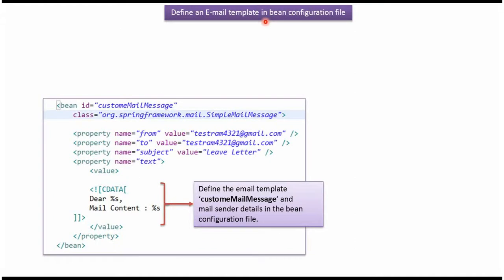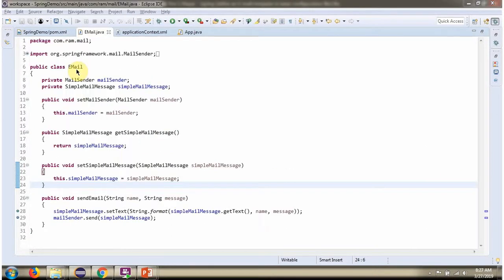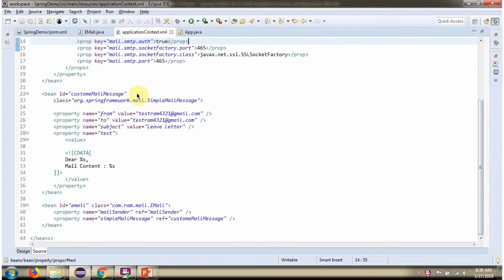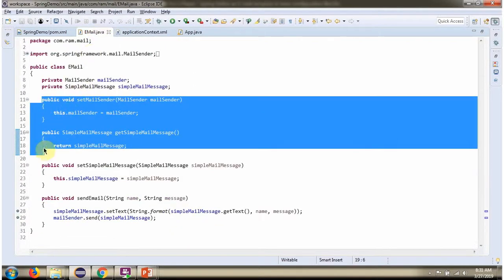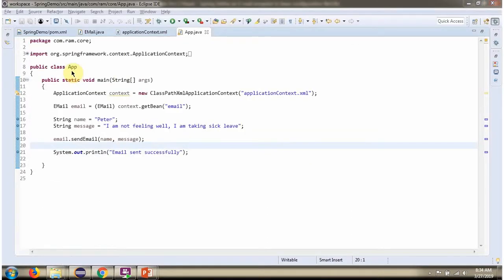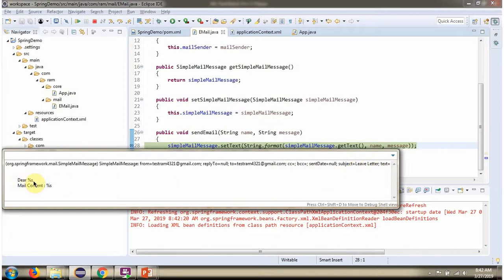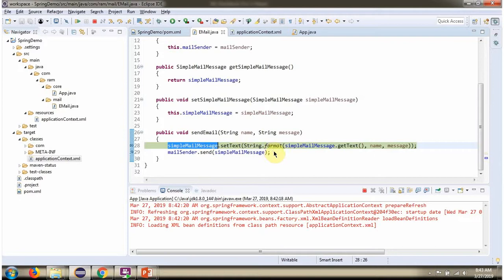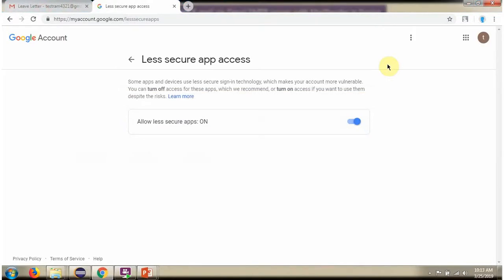How to Send an Email based on the Email template? | Spring Java Mail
Welcome to our comprehensive Spring Java Mail tutorial on sending emails based on email templates! In this tutorial, we'll walk you through the process of creating and sending customized emails using predefined templates with Spring Java Mail.

- Utilizing Email Templates: Understanding the concept and importance of using email templates for personalized emails.
- Implementing Email Templates in Spring: Step-by-step guidance on integrating email templates into Spring Java Mail for email customization.
- Template Variables and Dynamic Content: Exploring methods to incorporate dynamic content and variables within email templates.
- Sending Customized Emails: Demonstrating how to generate and send personalized emails based on templates programmatically.

**Topics Covered:**

1. Introduction to Email Templates: Understanding the role and significance of email templates in customizing email content.
2. Setting up Email Templates in Spring: Configuring the application to utilize email templates effectively.
3. Creating Email Templates: Demonstrating the creation of HTML or text-based email templates with placeholders for dynamic content.
4. Variable Substitution and Customization: Explaining how to replace placeholders with dynamic data in email templates.
5. Sending Customized Emails: Implementing the generation and sending of personalized emails based on templates in Spring Java Mail.

This tutorial is designed for developers, Spring framework enthusiasts, and anyone interested in leveraging email templates for sending customized emails using Spring Java Mail. Whether you're a beginner or an experienced developer, this tutorial provides comprehensive guidance for email customization.

Do you have any questions or suggestions for future tutorials?

How to Send an Email based on the Email template?  |  Spring Java Mail | Spring Tutorial  |  Spring Framework | Spring basics